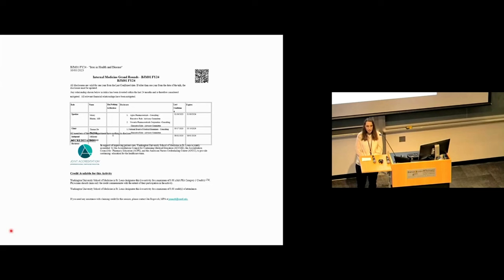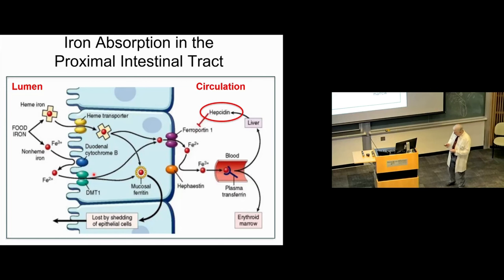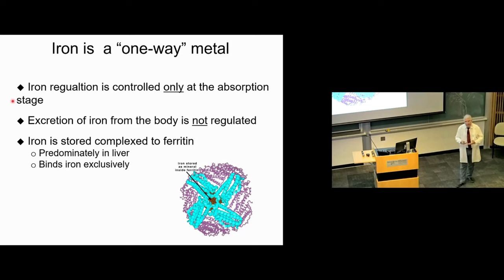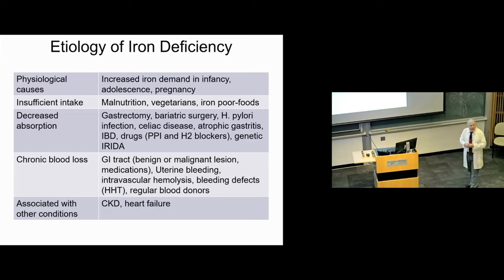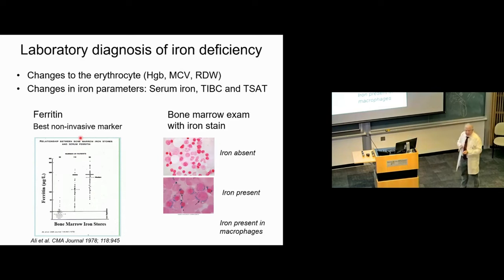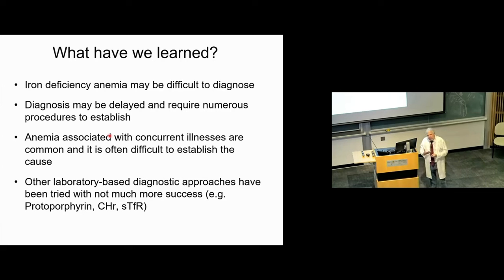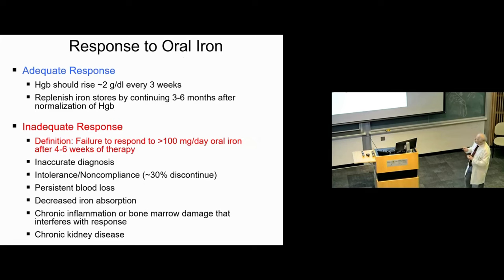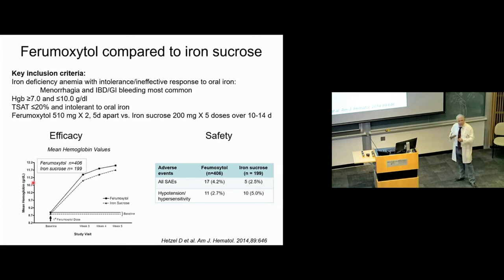10-5-2023 - Iron in Health and Disease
“Iron in Health and Disease” - Morey A. Blinder, MD

Division of Hematology
Washington University in St. Louis